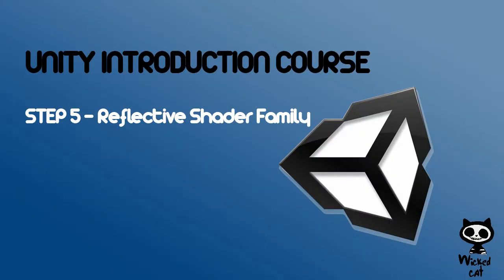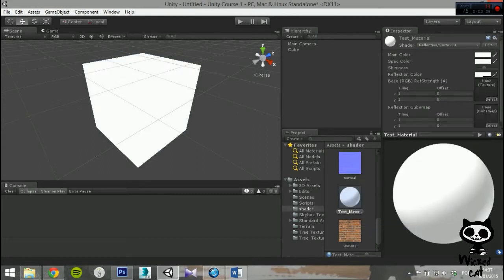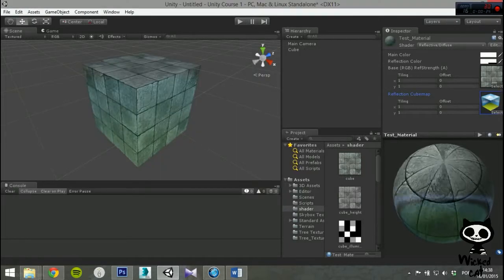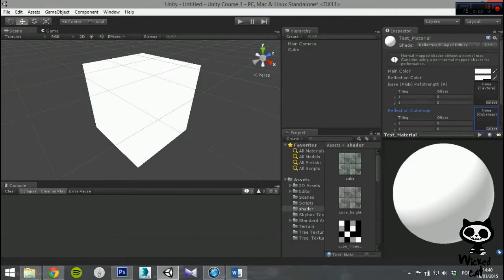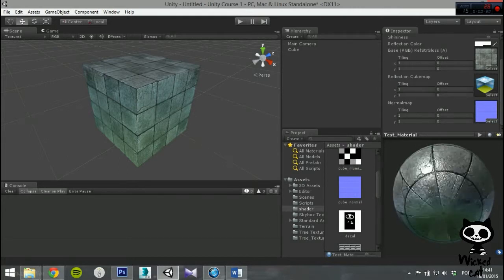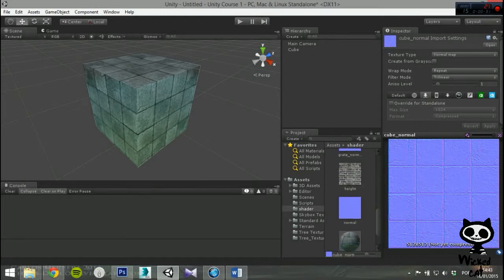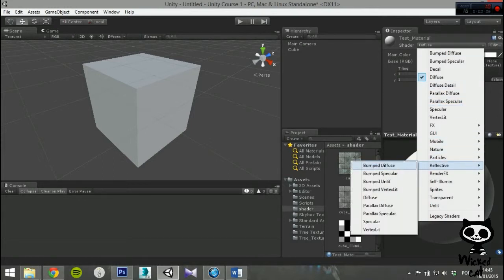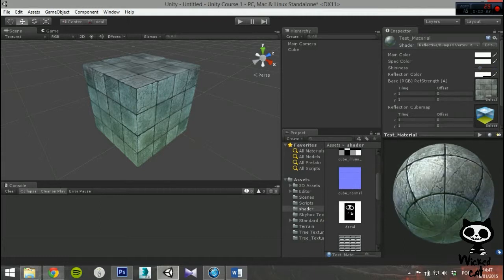Unity 3D Lesson 10 – Unity Shaders (Part 5)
On this lesson we will show you the main shaders that you can use in Unity 3D.